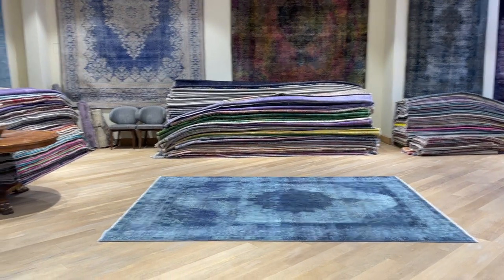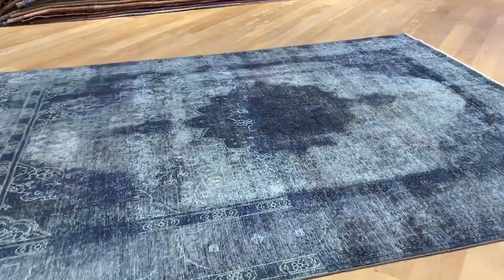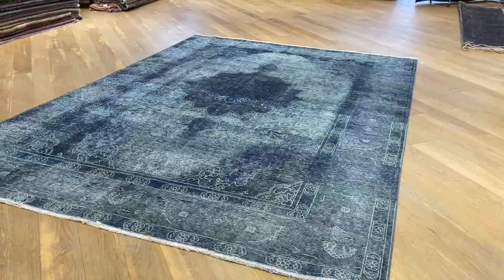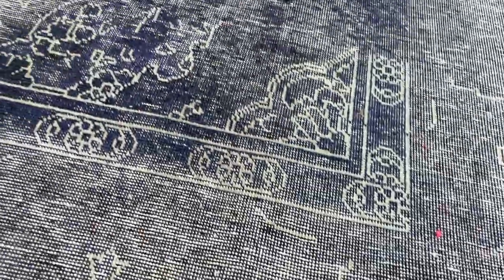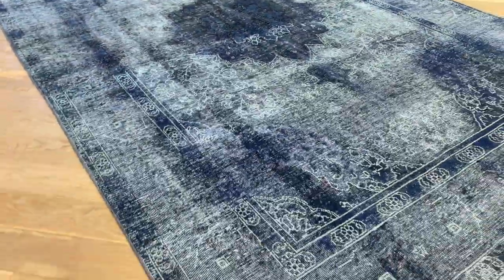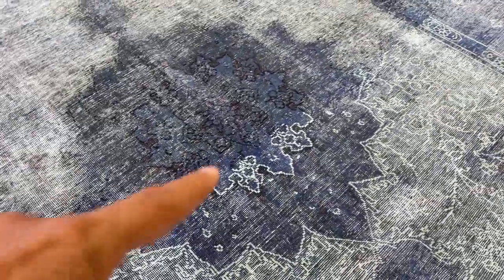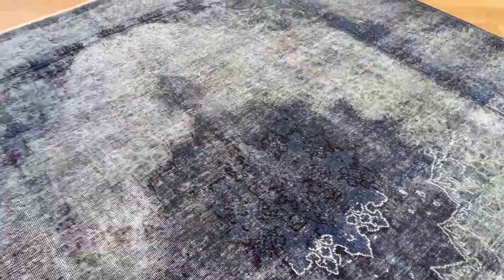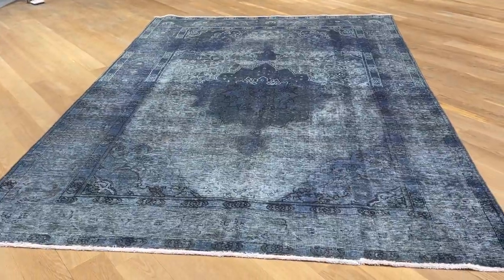Vintage perserteppich 23481